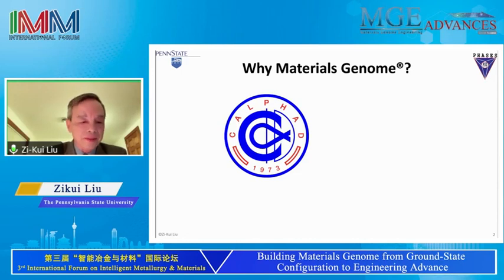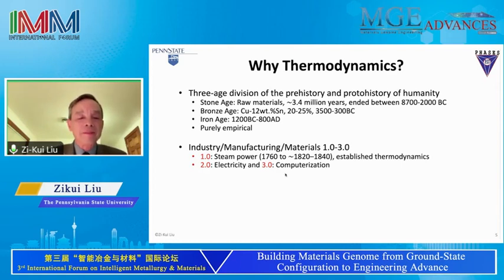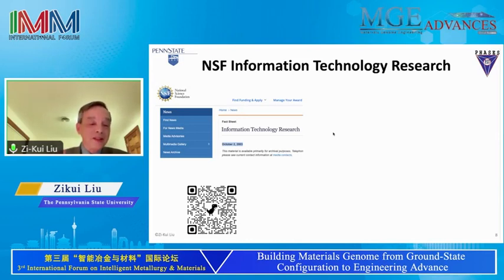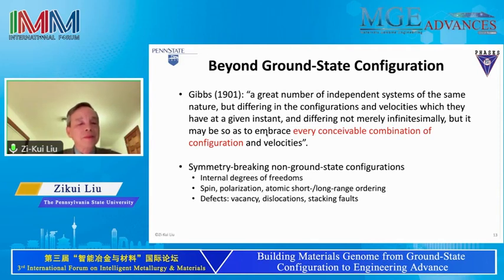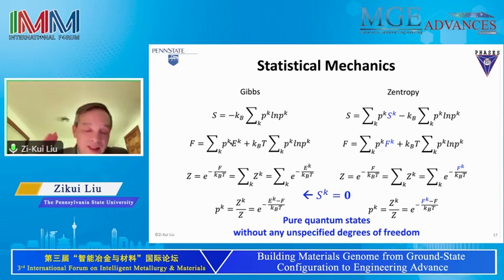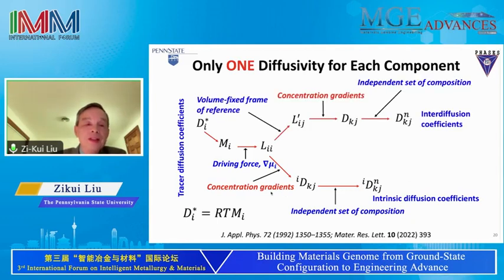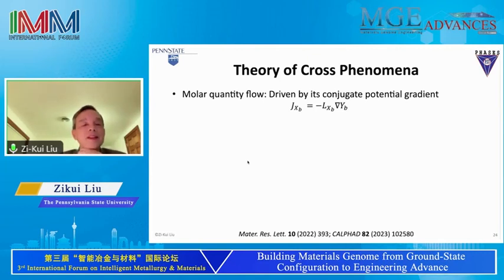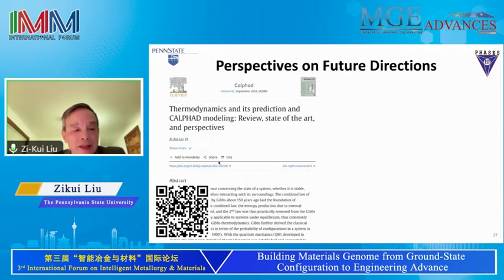Materials Genome based on independent symmetry-breaking configurations (2023 10 27 China MGE)